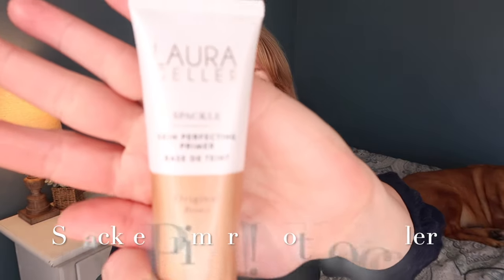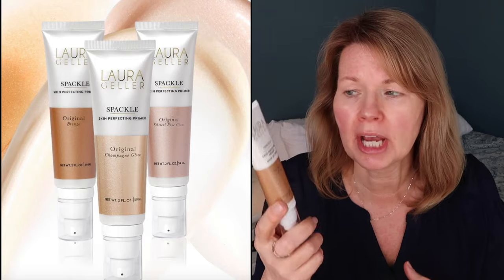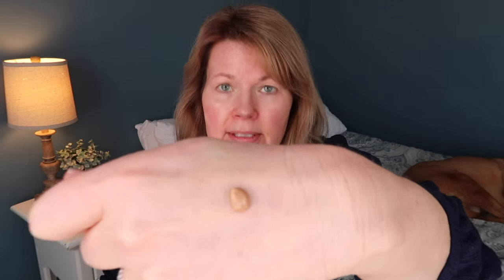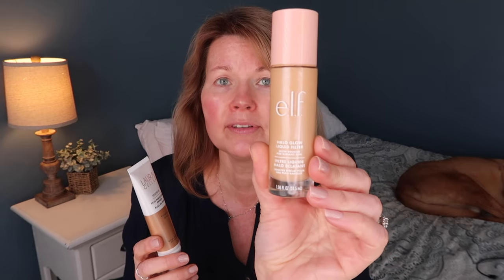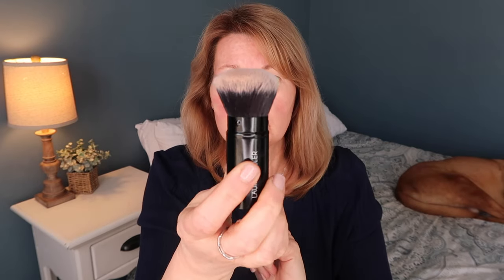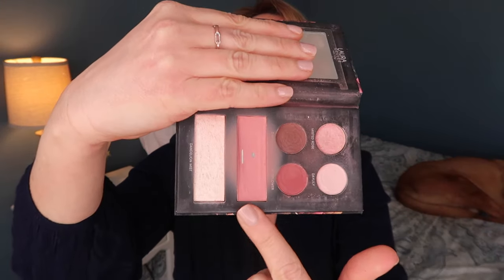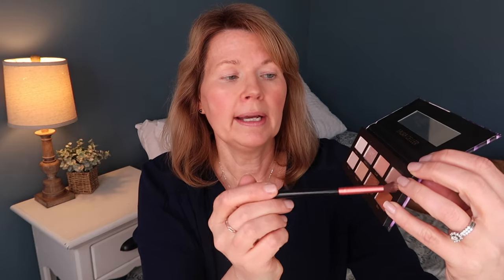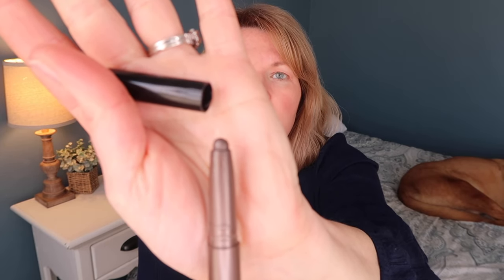Over 50 GRWM Using Laura Geller Makeup! I Have Found A New Favorite!!❤️gellergirl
Hi friends!! In today’s video I am going to be sharing with you some new Laura Geller products I have recently purchased in a get ready with me style. I love her products for mature skin and how they make me feel a bit more polished and pretty, but yet they feel and look so natural. I also have found a new favorite with this recent order that I am excited to tell you about!

Items in this video:
Spackle Skin Perfecting Primer in Bronze

Baked Balance and Brighten Foundation in Fair

Retractable Airbrush Kabuki Brush

Catrice Under Eye Brightener

The blush and eyeshadow palettes in the video are no longer available.

Blend Away Rosy and Rustic Multi Finish Eyeshadow Palette

Maybelline Tattoo Studio Eyeliner in Charcoal

Thrive Liquid Lash Extensions Tubing Mascara

Filter Finish Radiant Setting Powder

Modern Classic Matte Lip Mousse in Beloved Blossom